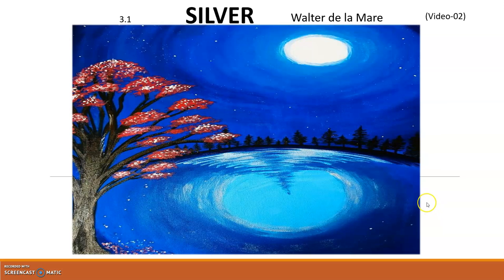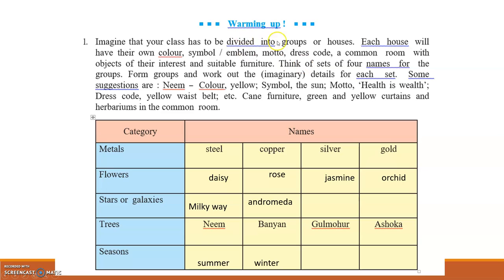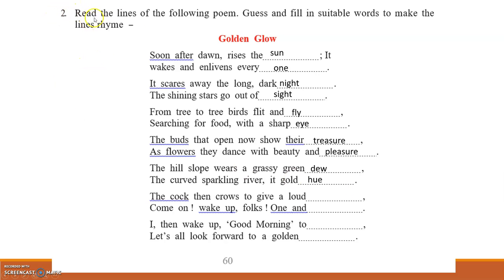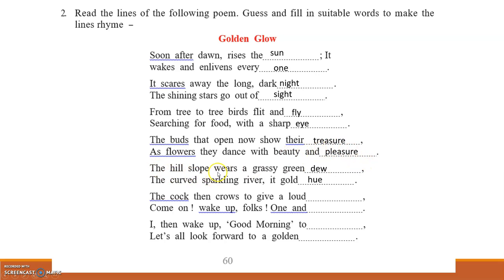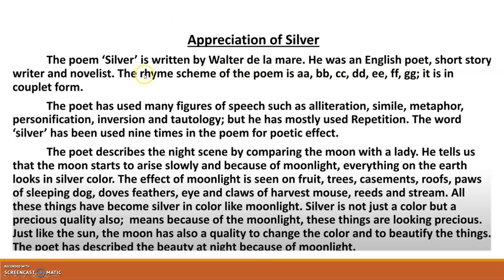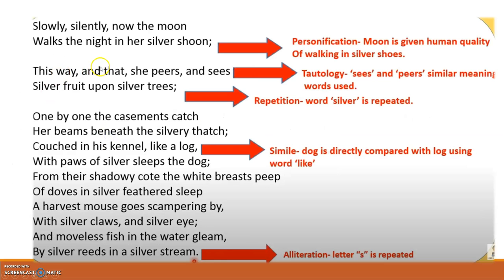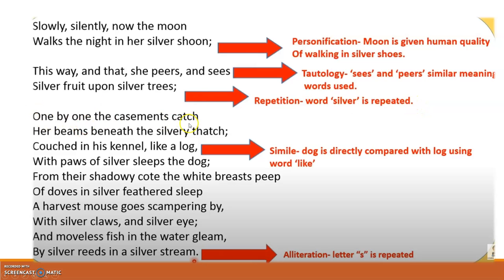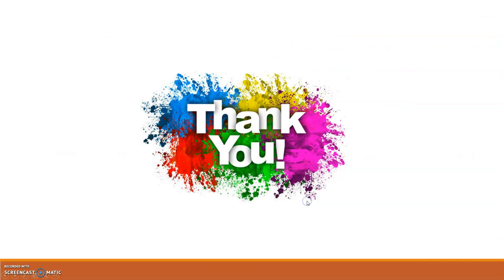UNIT 3.1-SILVER (VIDEO-02)